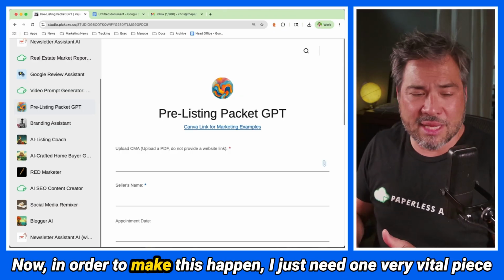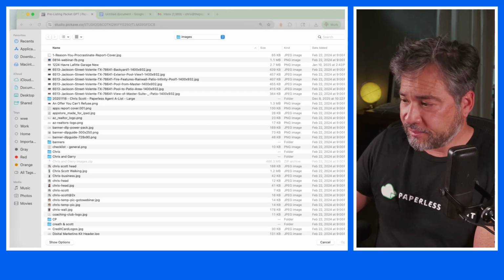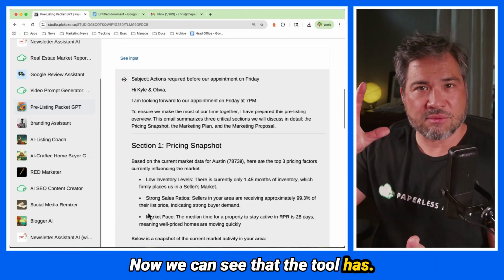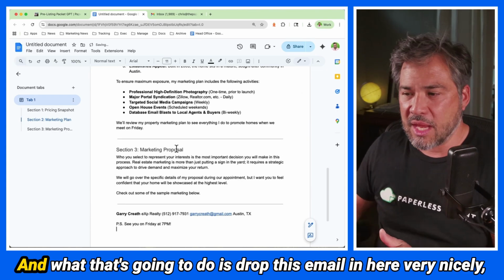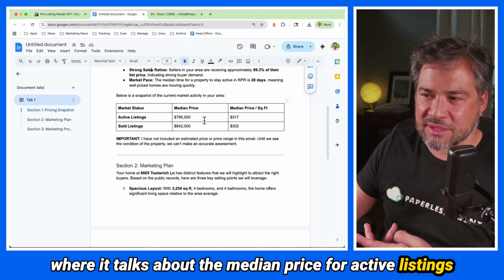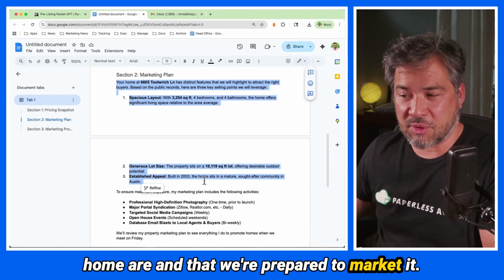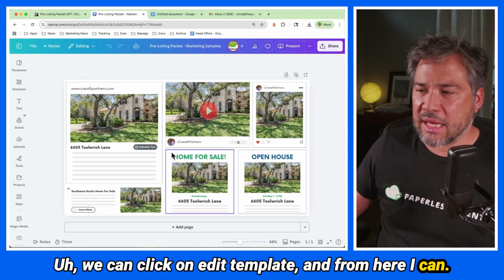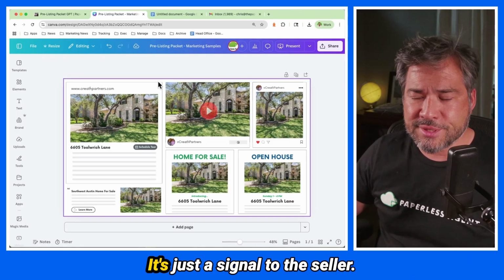How to Create a Powerful Pre-Listing Packet in Minutes Using Our AI Studio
In this tutorial, you’ll learn how to use the Pre-Listing Packet GPT inside our AI Studio to generate a professional, data-driven pre-listing packet email—ready to send to your seller before your listing appointment.

This tool is built for one purpose: to help you signal preparation, professionalism, and market mastery before you ever walk into the home.

✅ How to locate the Pre-Listing Packet GPT inside the AI Studio dashboard
✅ The one critical file you need (your CMA — in PDF format)
✅ Why website links won’t work (and what to do instead)
✅ How to enter seller name, appointment date, and time
✅ How the tool analyzes your CMA and builds a structured pre-listing email
✅ Why we avoid including a price estimate before seeing the property
✅ How to quickly polish the email using Google Docs
✅ How to create simple sample marketing visuals using the Canva template
✅ How to finalize and send the email through Gmail (or your email platform)

Most agents show up to a listing appointment hoping to win the listing. This tool helps you show up already positioned as the prepared professional.

If you want to create stronger first impressions, increase seller confidence, and walk into listing appointments already positioned as the obvious choice—this tool is built for you.

Use it. Implement it. Refine it.

Chris A. Scott is Real Estate Digital Marketer & AI Strategist at The Paperless Agent.